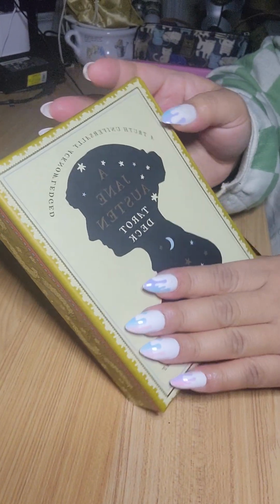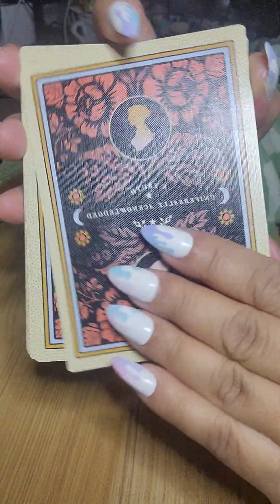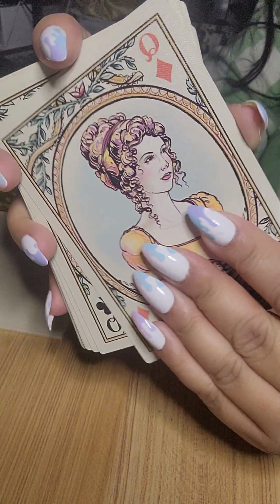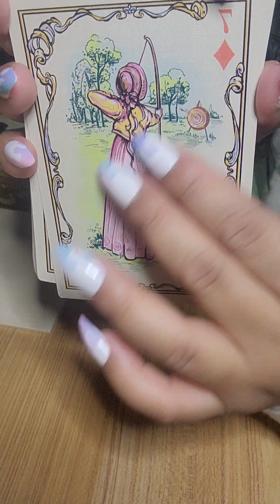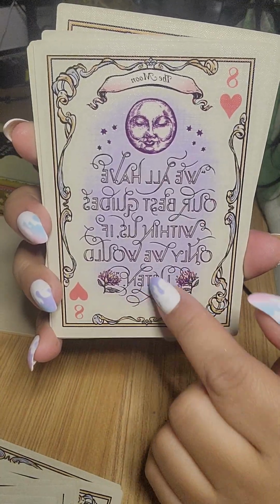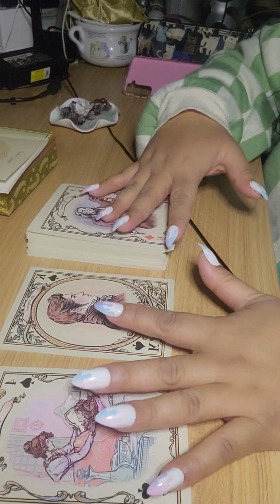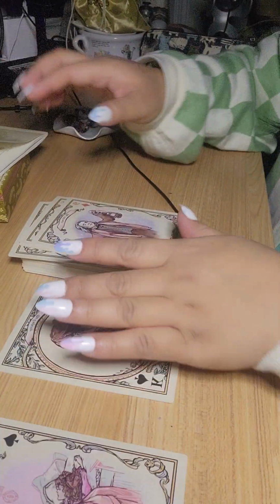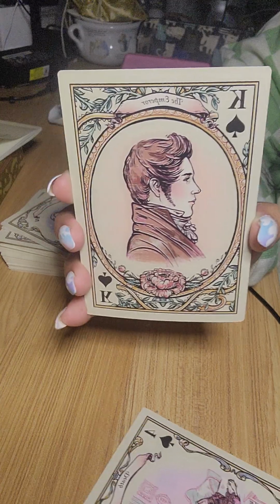Jane Austen Tarot Deck & Playing Cards flipthrough